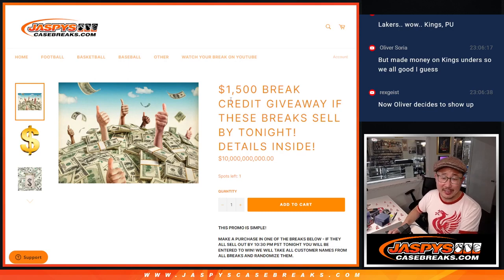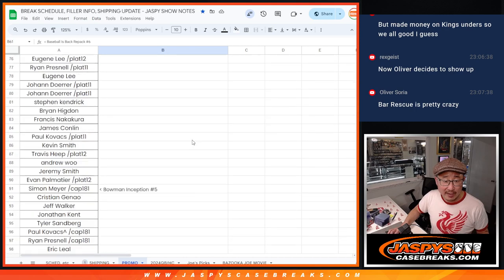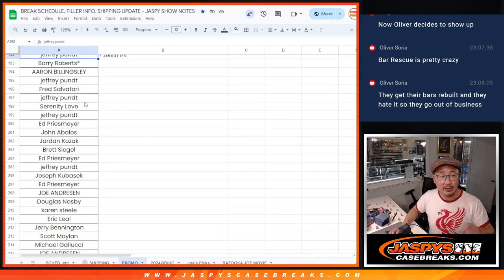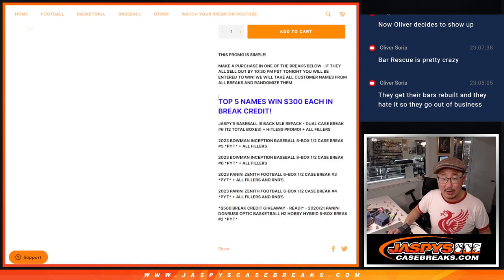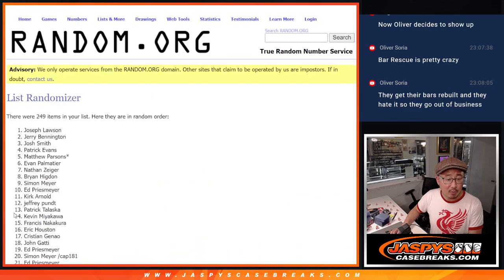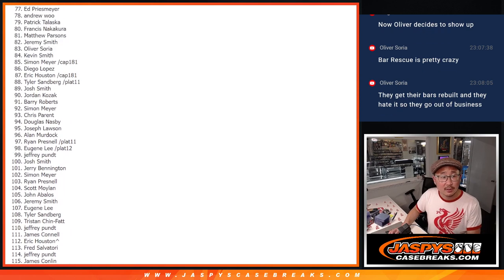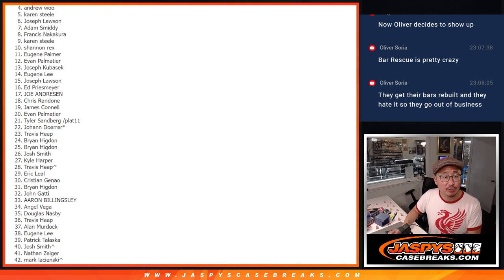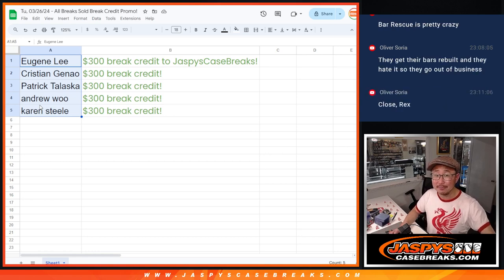Tu, 03/26/24 - All Breaks Sold Break Credit Promo!